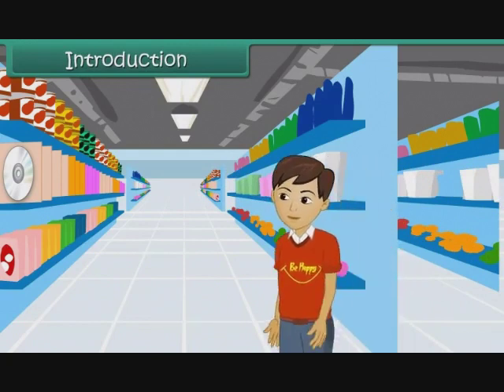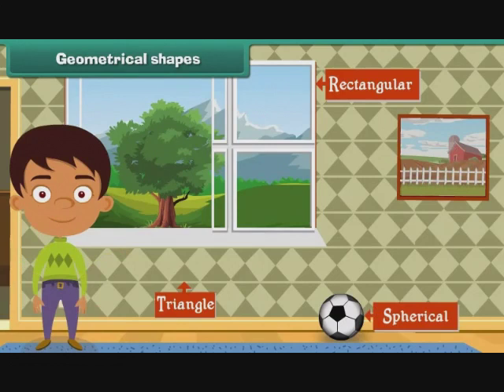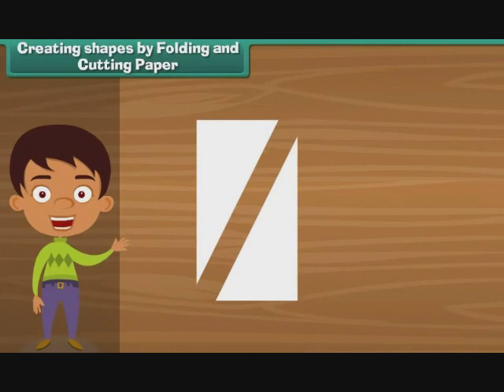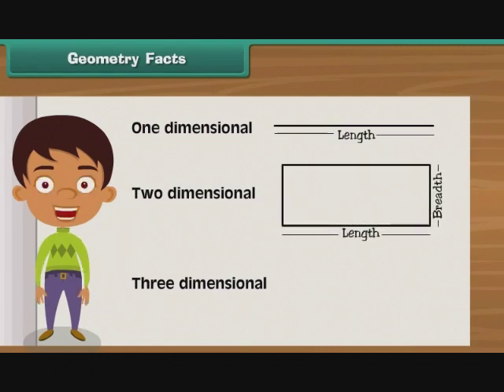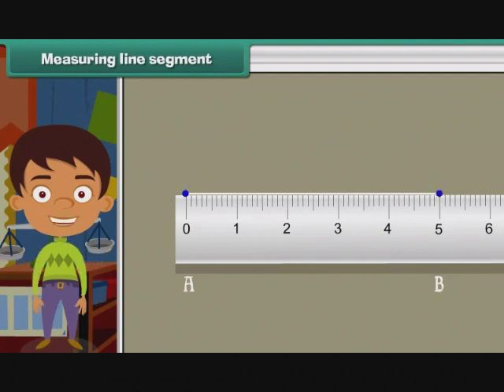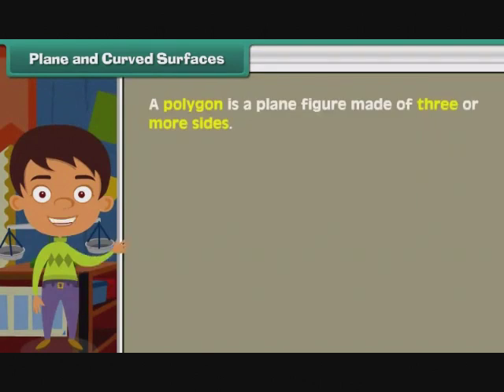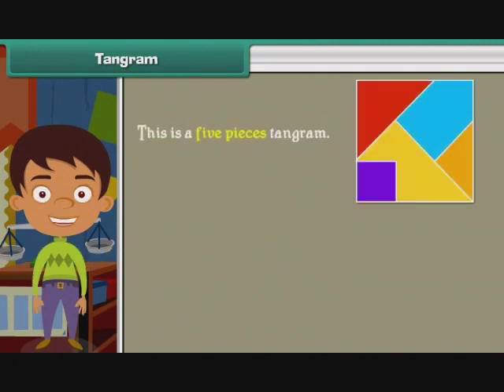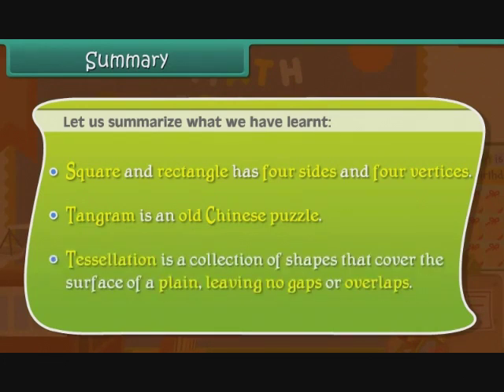NCERT Class 1 English Medium, Maths - Chapter 6 Geometry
Learn "Chapter 6'" (Geometry) Maths in Class 1